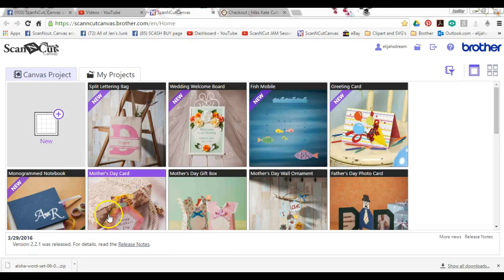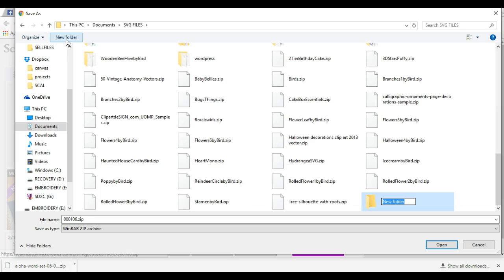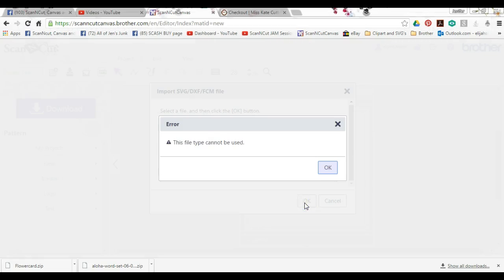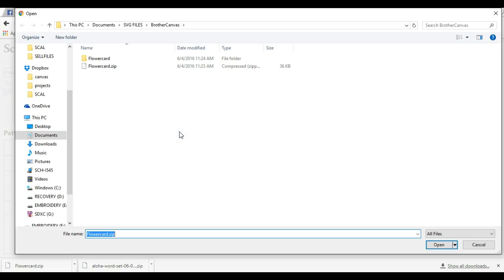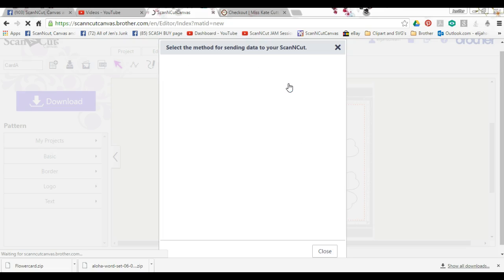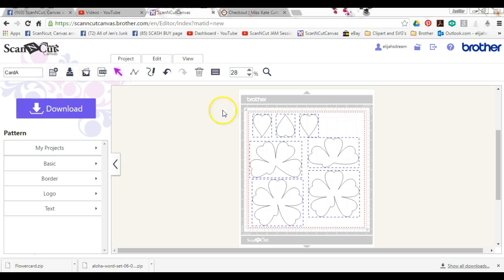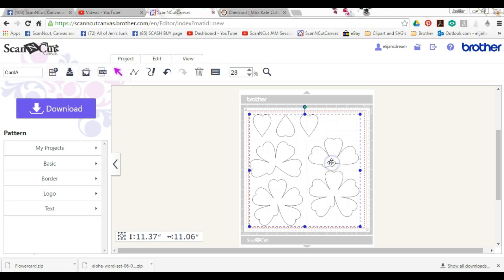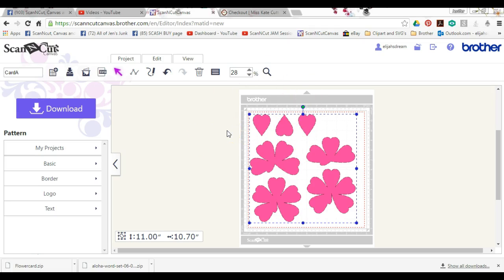How to use the PROJECTS in Canvas, save, mirror, download Brother ScanNCut Jen Blausey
This video shows you how to use the Projects available on the Canvas page. Plus at the end, I address all of the things that have come up lately, mirror, emlarge, dash, score lines, etc. So enjoy this video and if you have any questions, come find me at this FB page. You can ask questions here, but I am SO BUSY helping folks over on our page, that I hardly have time to get here. Our fb page is my TOP priority =D